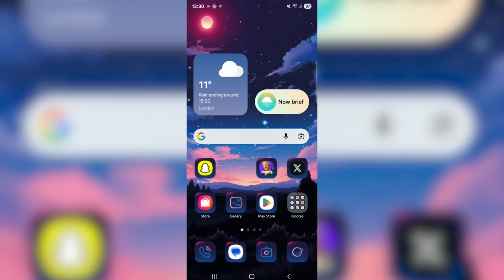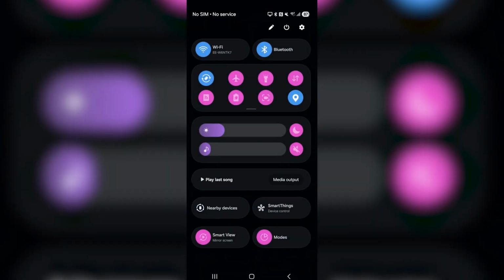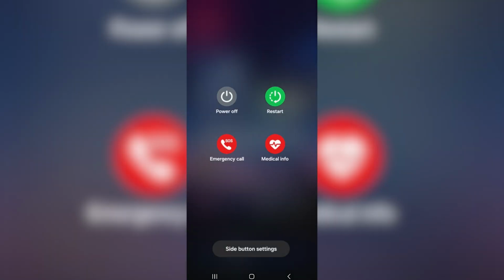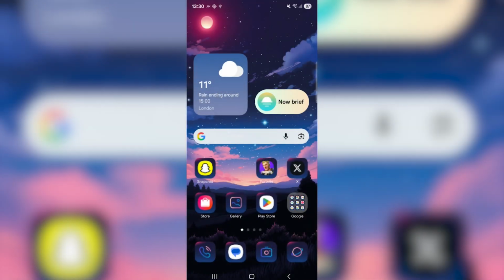How to Get your Samsung Galaxy Phone in the Recovery Screen (Android Tutorial)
How to Get your Samsung Galaxy Phone in the Recovery Screen (Android Tutorial), Get your Samsung Galaxy Phone in the Recovery Screen